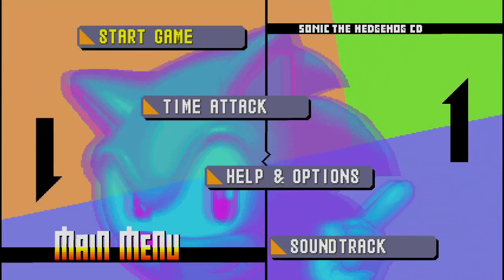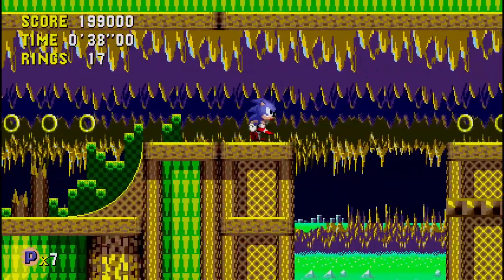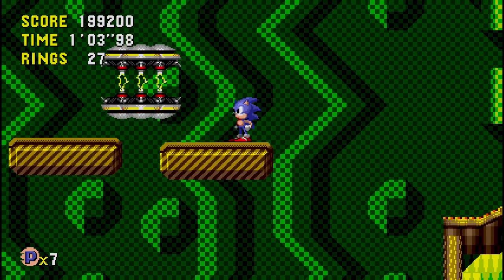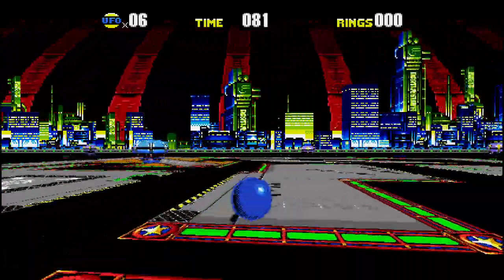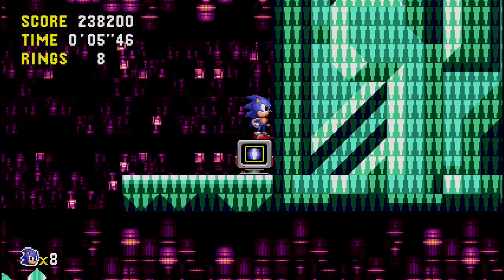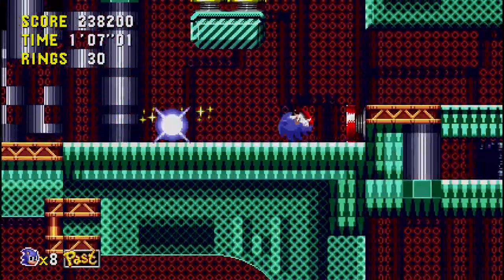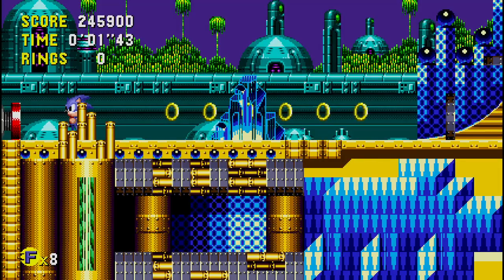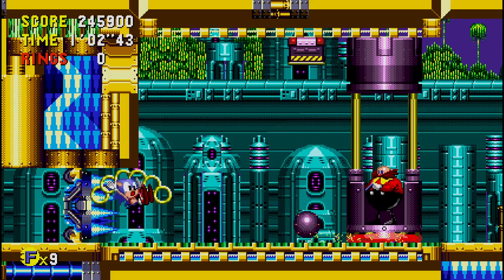Sonic the Hedgehog CD, Good Future Walkthrough | Quartz Quadrant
Welcome to the fourth part of my good-future walkthrough series of Sonic the Hedgehog CD. In this a walkthrough of the fourth level "Quartz Quadrant," one of my favorites.
0:15 - Zone 1.
2:51 - Special stage (failed).
4:11 - Zone 2.
6:28 - Zone 3 (BOSS).